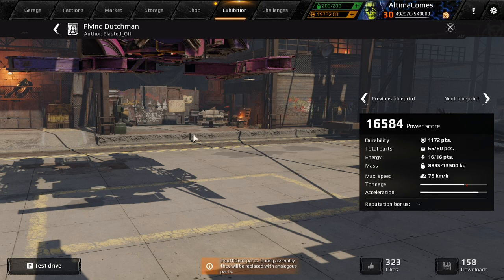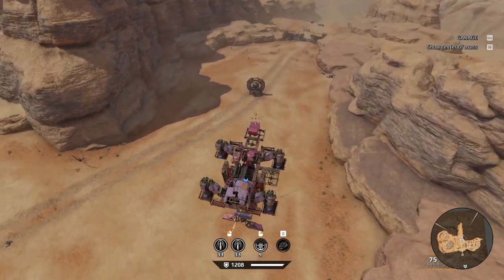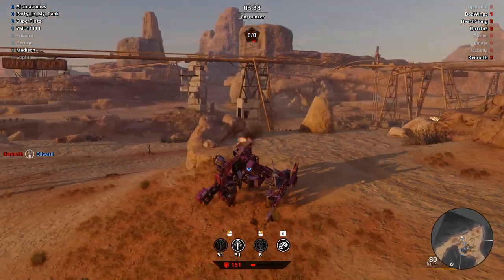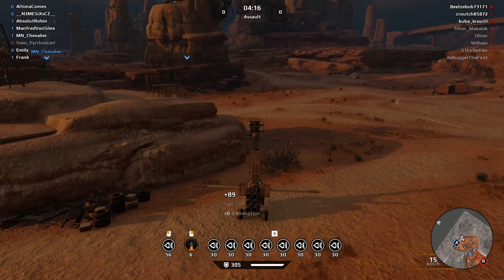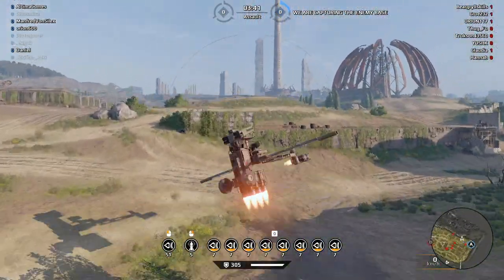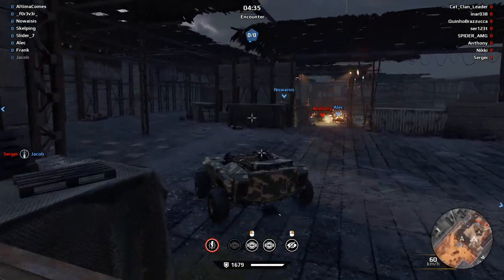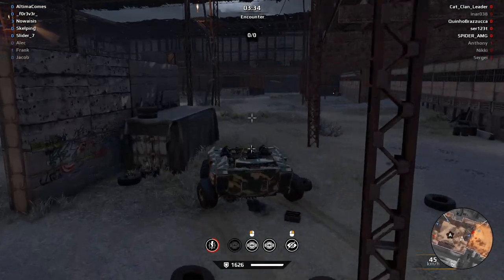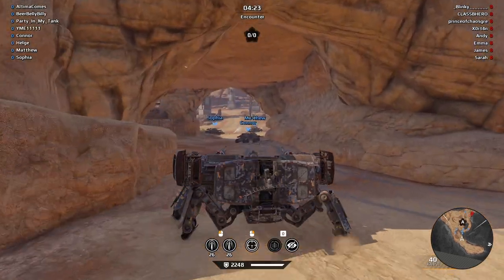The Flying Dutchman - Crossout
Game Overview:
Crossout Game Overview: